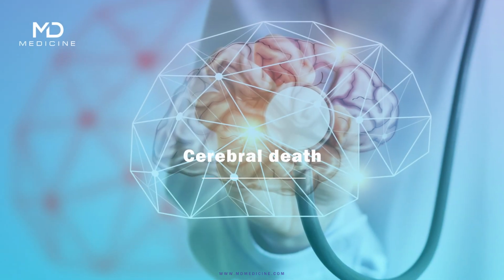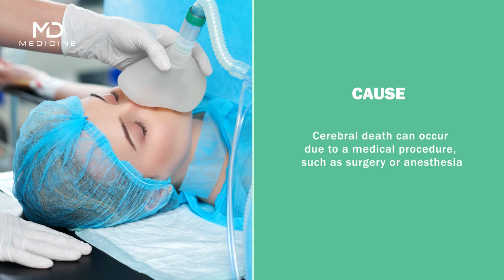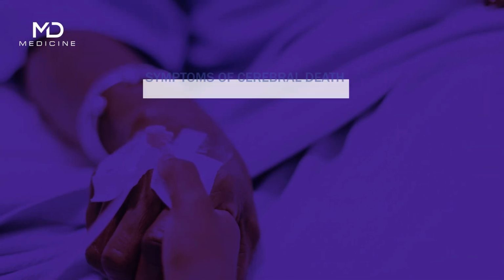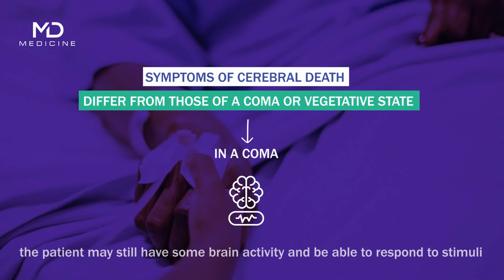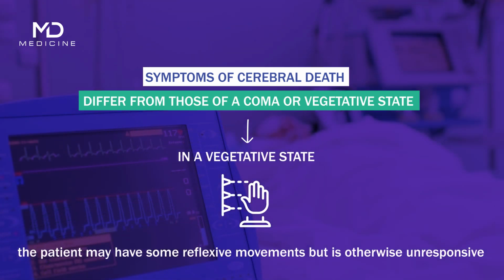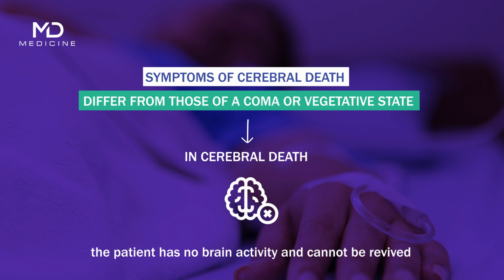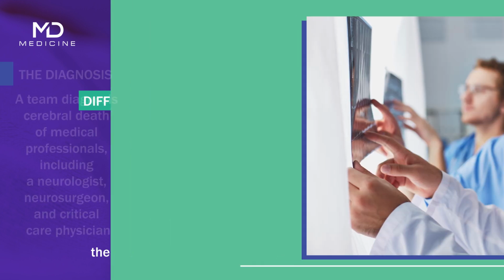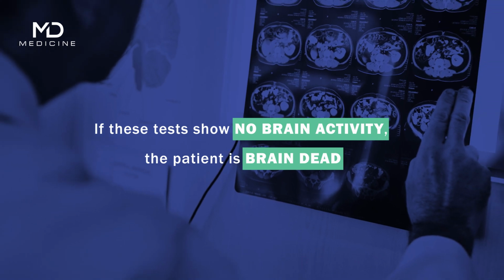Cerebral Death - Symptoms Diagnosis and Treatment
Cerebral death, also known as brain death, is a medical condition that occurs when the brain is no longer functioning and cannot be revived. This condition differs from a coma, or vegetative state, as the brain has entirely ceased all activity and cannot be restored.